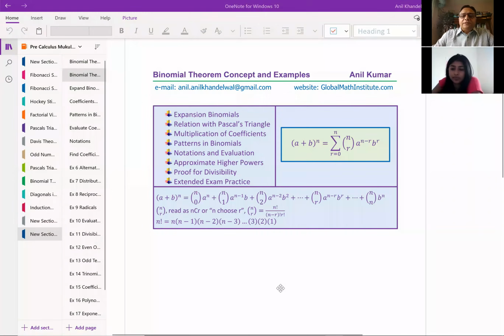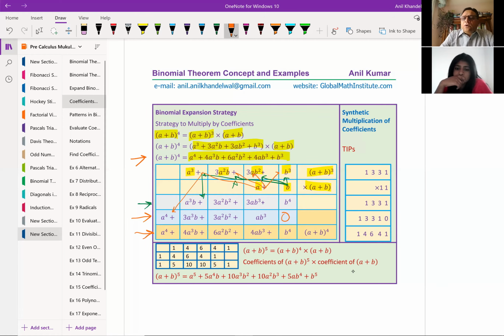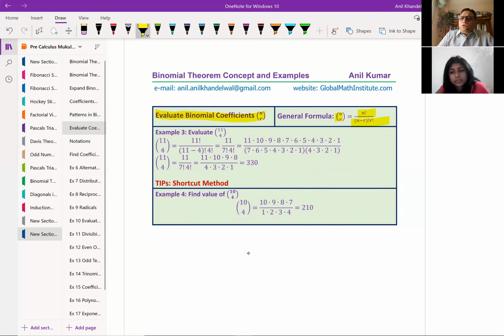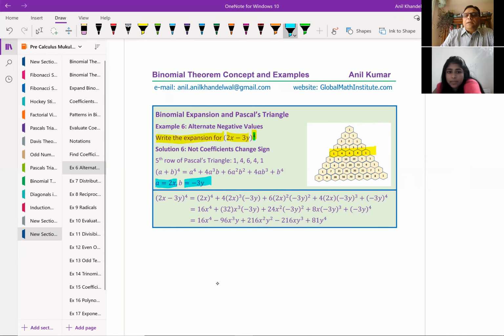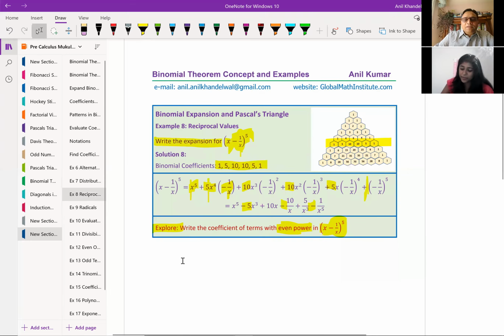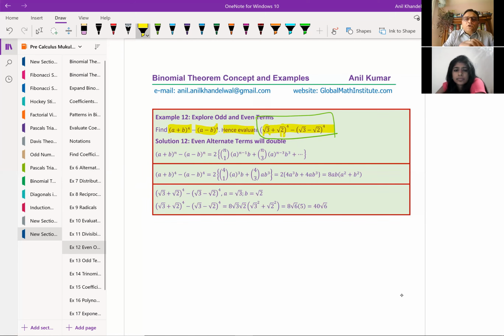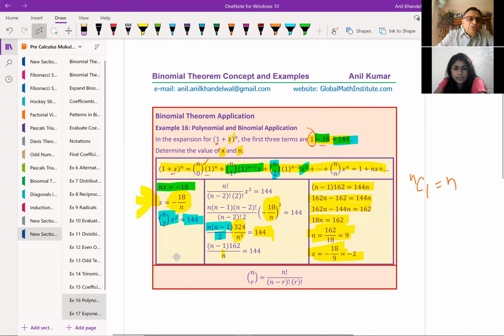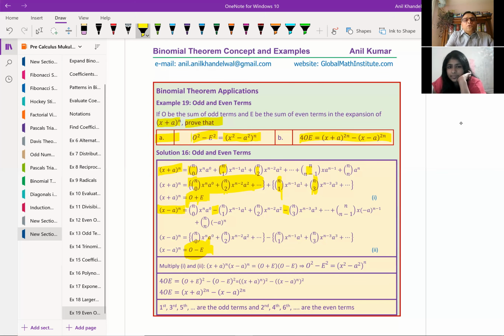Understand Binomial Theorem Examination Question in Approximation and Divisibility GCSE IBSL AP Math